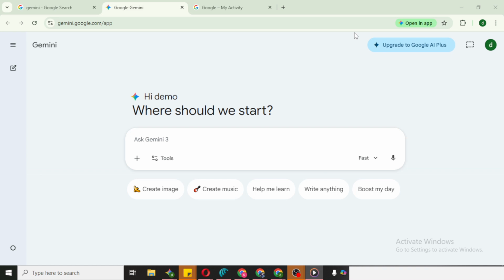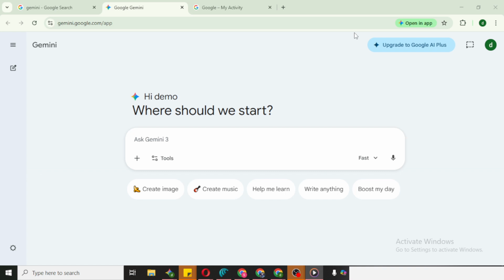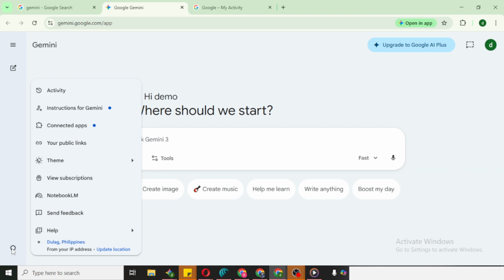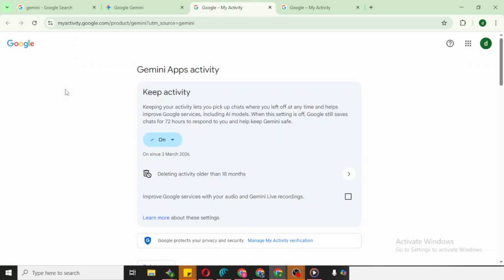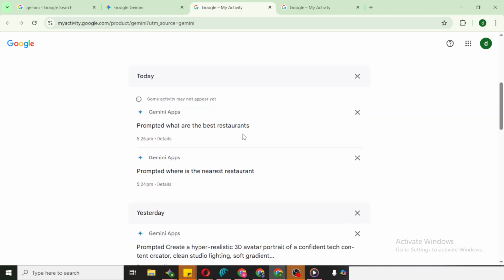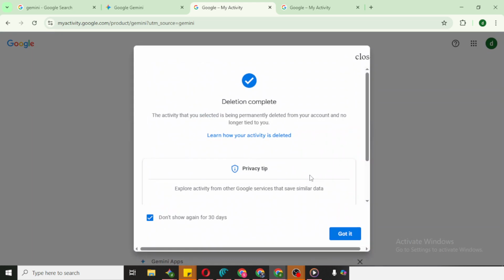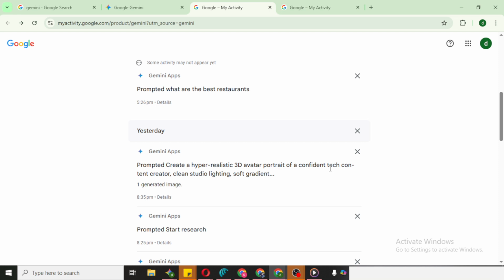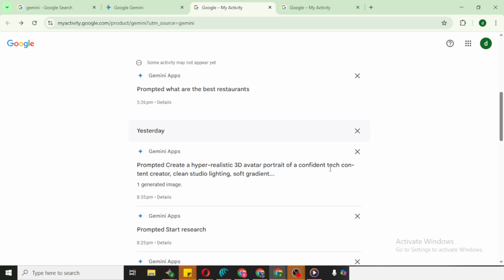How To Delete Gemini Activity Log (full guide 2026)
Today in this video we are going to learn How To Delete Gemini Activity Log, delete Gemini history, clear Gemini chat history, Gemini activity settings tutorial, remove Gemini data from account, manage Gemini privacy settings, delete Google Gemini conversations, clear Gemini search activity, Gemini data control guide, turn off Gemini activity tracking, erase Gemini AI history permanently, manage Gemini account activity, Gemini privacy and security tips, delete saved chats in Gemini, how to clear Gemini app history